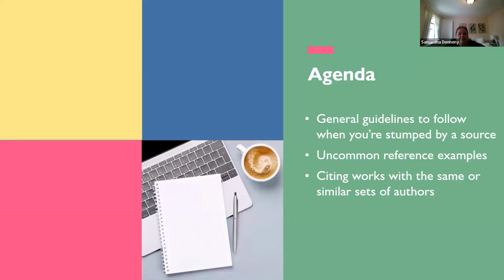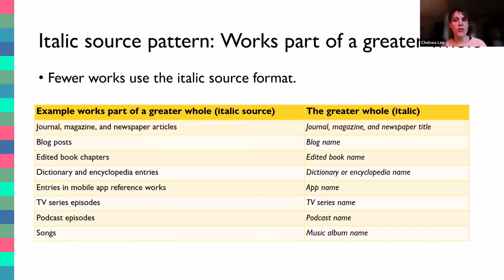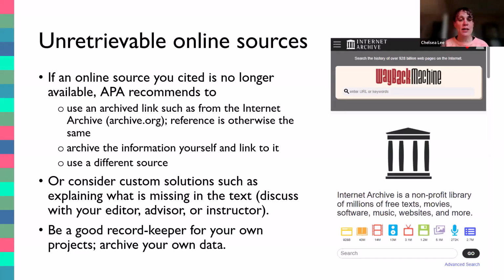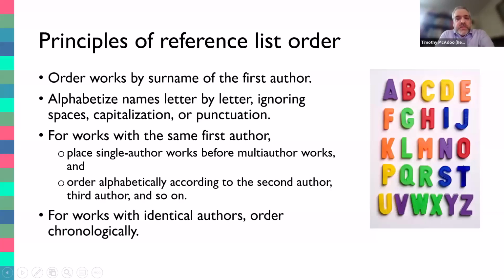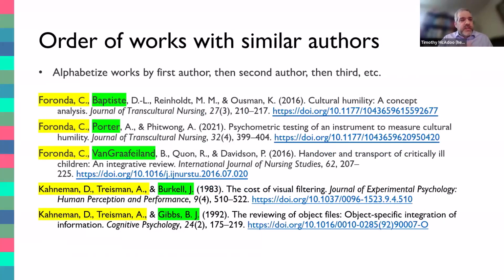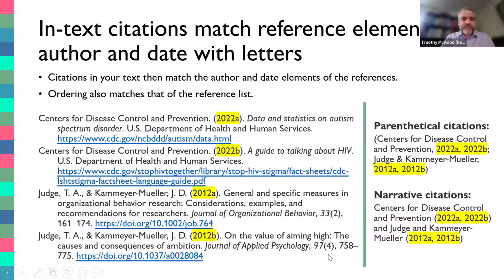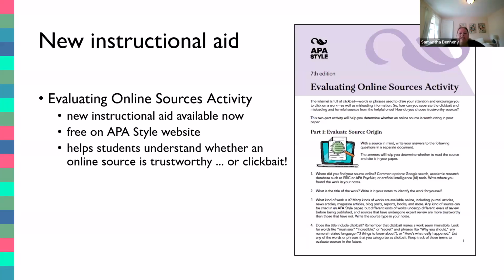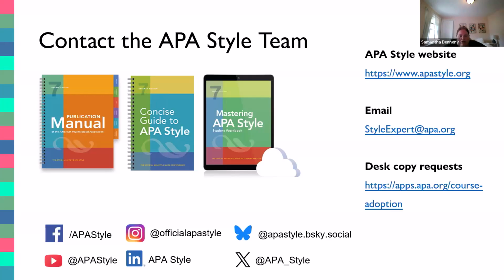Beyond Peer-Reviewed Materials—Tracking Down New and Unusual Reference Types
Have you ever been stumped when creating a reference for a type of work outside of peer-reviewed academic sources like journal articles and books? Maybe it was an AI tool, an unretrievable data set, legal materials, a podcast, or a webinar. Or, do you have questions about citing many works with the same or similar sets of authors?

In this webinar, APA Style experts will discuss the most requested reference types and answer common questions about ordering in-text citations and reference list entries.

After attending this webinar, you will have learned the general guidelines to apply the next time you are stumped with a source. You may even find that references to different types of works are not as different as you feared!

This webinar will be helpful for any writer, researcher, student, librarian, or educator who cites sources or helps others with references.

00:00 introduction
01:18 agenda
02:47 general guidelines
03:13 What's the point of APA Style?
03:33 clarity, precision, and inclusion
04:17 What is the purpose of a reference?
05:23 references have four elements: author, date, title, and source
06:41 two format patterns: italic title or italic source
10:25 some source don't fit neatly
12:20 artificial intelligence (AI) references
14:58 unretrievable online sources
16:28 podcast references
18:15 webinar references
20:30 legal references
23:11 principles of reference list order
24:17 alphabetize names letter by letter
27:45 ignore spaces, capitalization, and punctuation
30:11 order of works with similar authors
31:08 ordering references with the same author(s) and different years
33:29 ordering references with the same author(s) and the same year
36:31 In-text citations match the reference elements of author and date
38:37 clarifying in-text citations with the same "et al." abbreviation
39:48 Evaluating Online Sources Activity
41:41 APA Style Manual - coming in summer 2025!
44:10 Q&A

This video is about references rather than citations For videos about citations, please visit the In-Text Citations playlist.